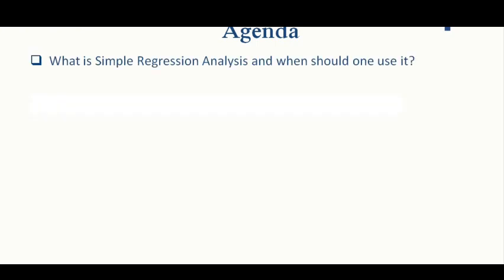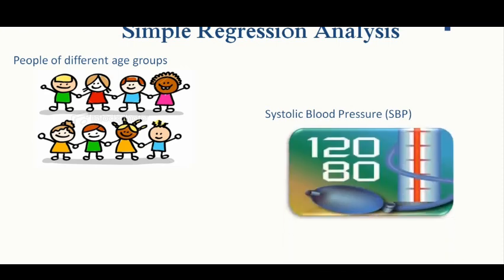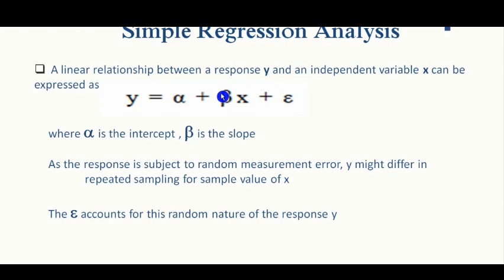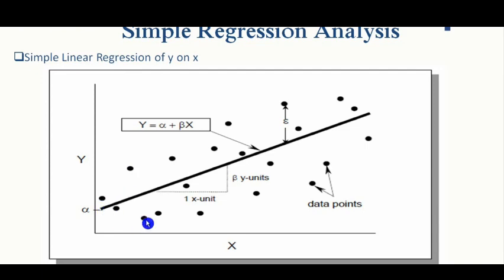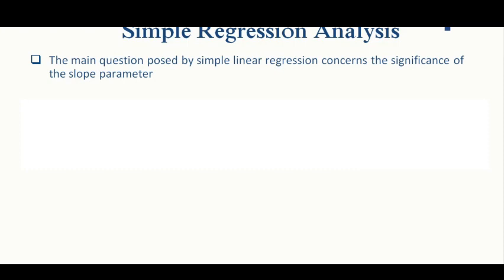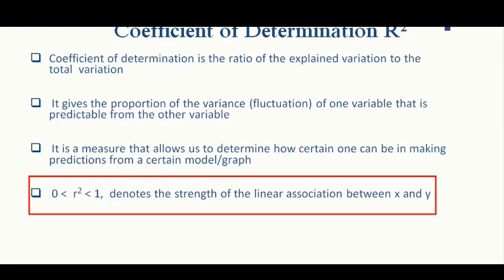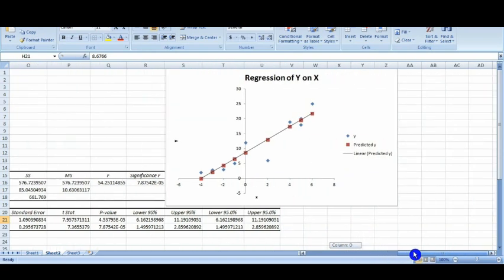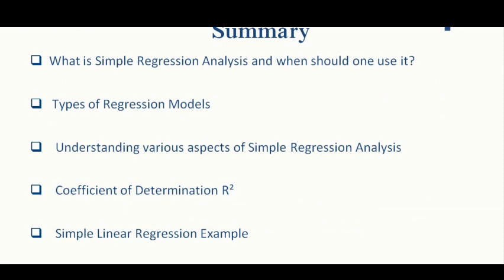Simple Regression Vidya Prayag